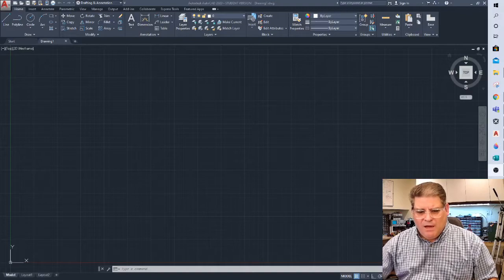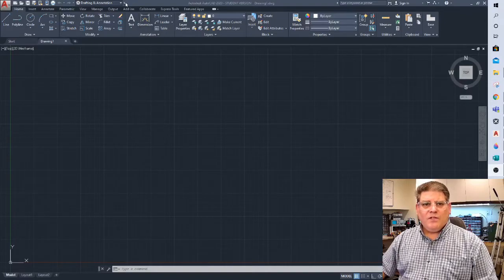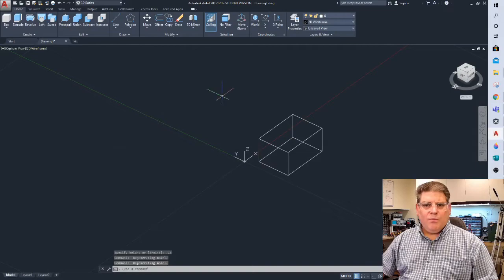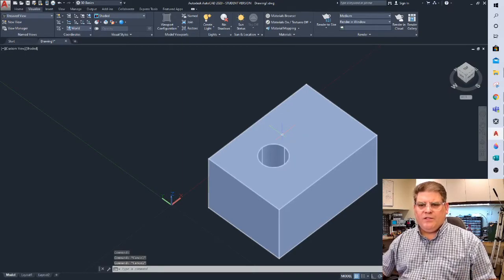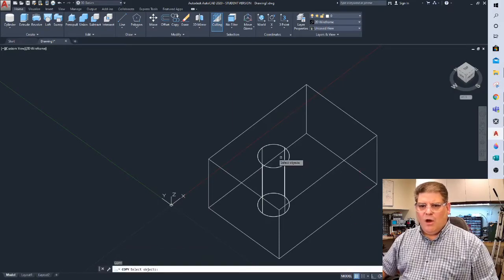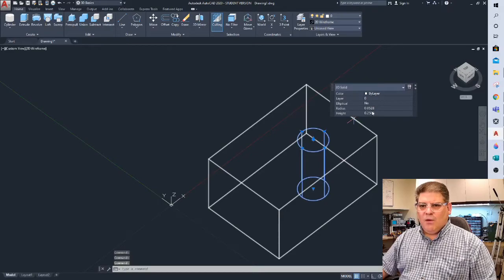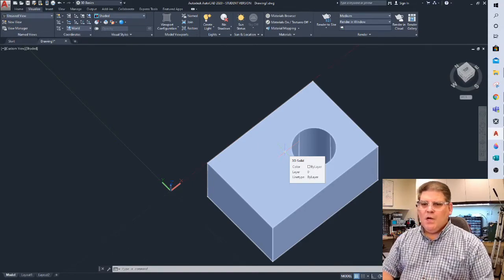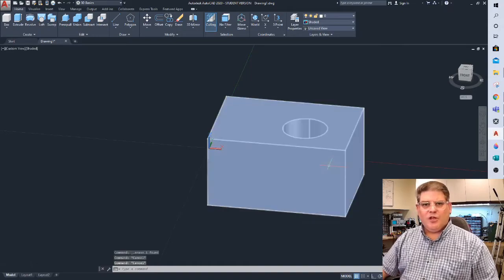AutoCAD Fix a Hole Size or Position (remake)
In this remake of my popular AutoCAD video, I show how to fix a hole. We can plug, copy and subtract the hole using the existing geometry or, modify it to the correct or new size.